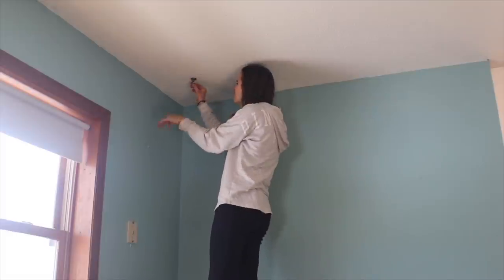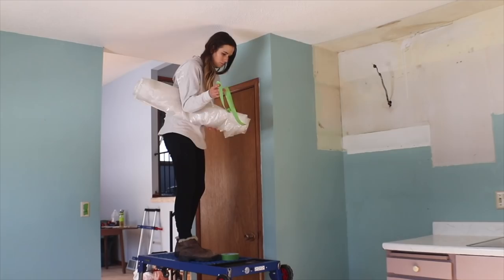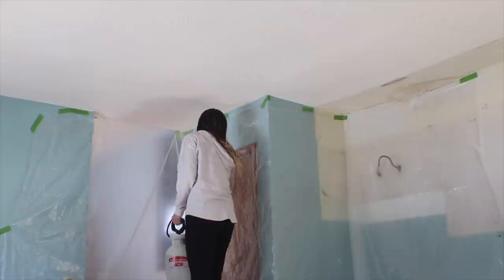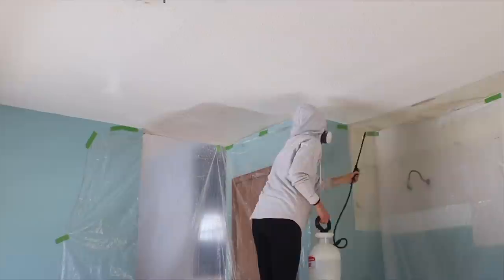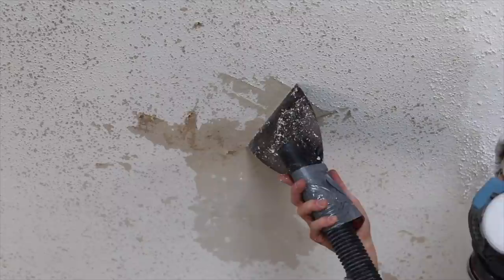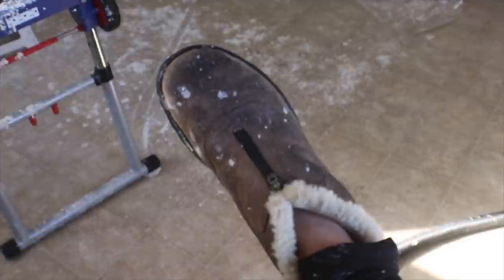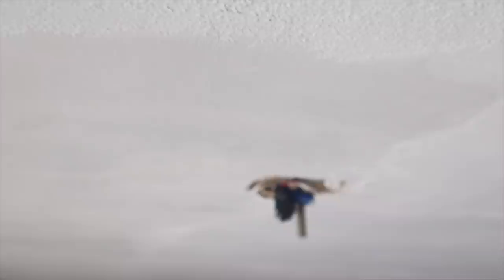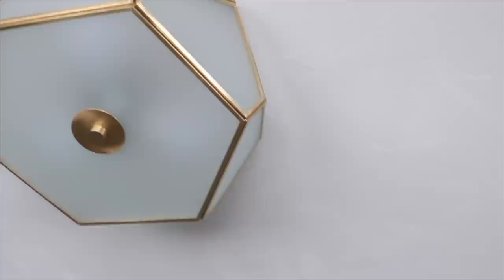Remove Painted Popcorn Ceilings | Scraping a Popcorn Ceiling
As part of the kitchen renovation of the lake house I recently purchased, I removed the textured acoustic ceiling. The first step before scraping any popcorn ceiling is to check for asbestos - I am thankful mine did not test positive for it. Check out the video for the whole process!

Texture Effects Skim Coat product
Pump Sprayer
6" drywall knife